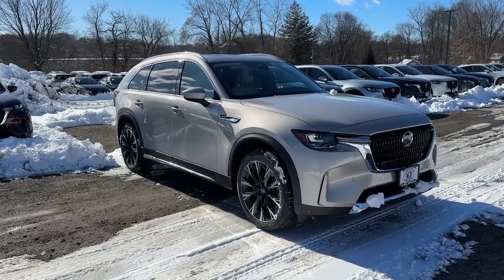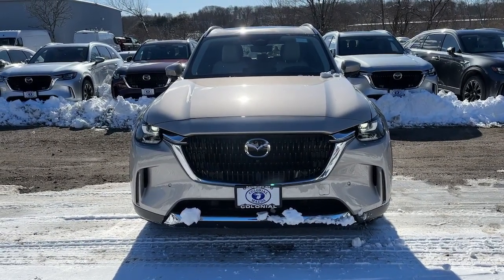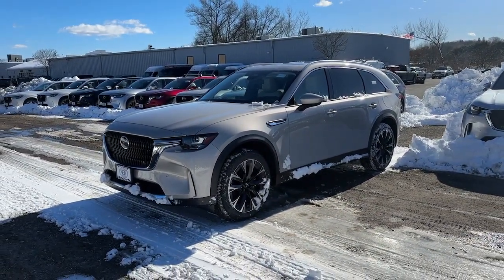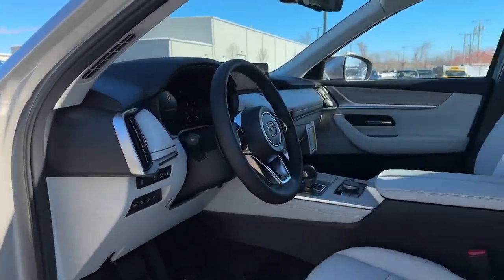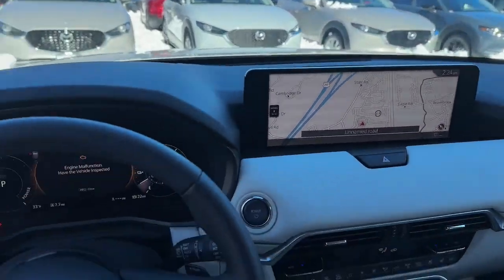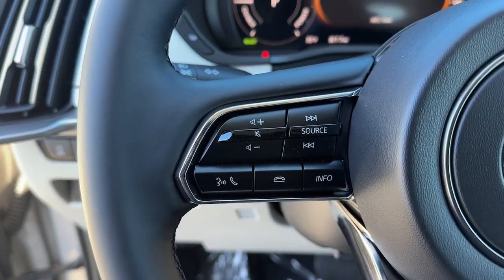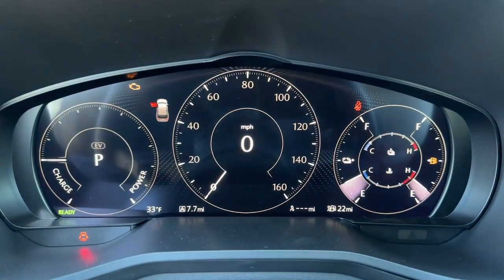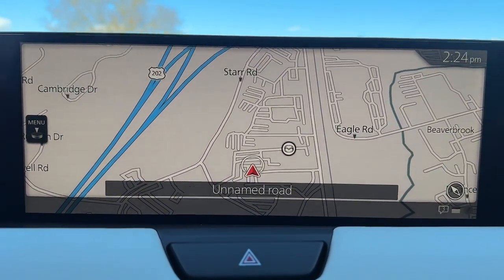2024 Mazda CX-90_PHEV Brookfield, Ridgefield, New Milford, New Fairfield, Danbury, CT M14509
Platinum Quartz New 2024 Mazda CX-90_PHEV Premium Plus available in Danbury, Connecticut at Colonial Mazda. Servicing the Brookfield, Ridgefield, New Milford, New Fairfield, CT area.

Colonial Mazda
100 Federal Rd,

Platinum Quartz 2024 Mazda CX-90 PHEV Premium Plus AWD 8-Speed Automatic 2.5L I4 DOHC 16V LEV3-SULEV30/br/brRecent Arrival!